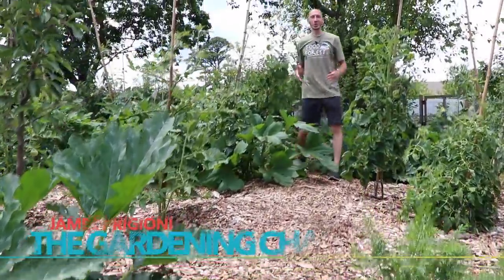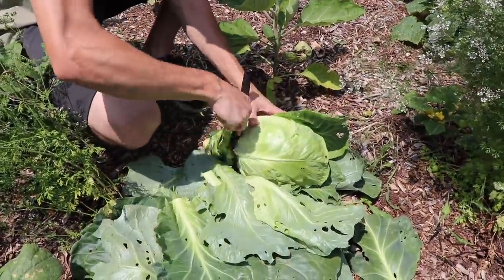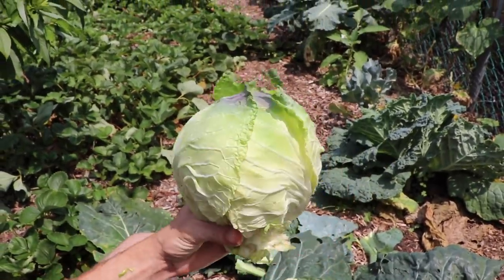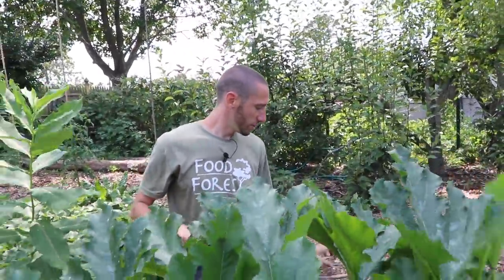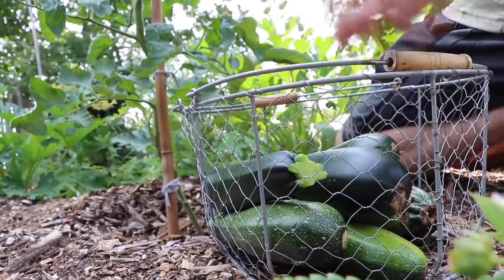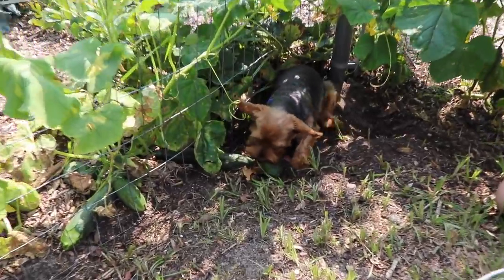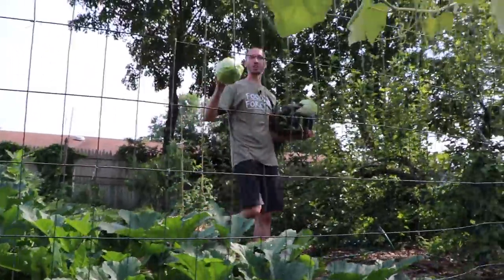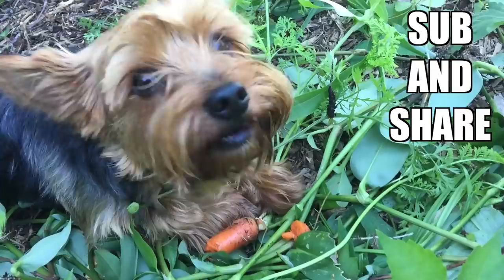Permaculture Garden Harvest | 100% Organic BACKYARD Gardening at it's Finest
One of the BIGGEST Cabbages I have ever grown!